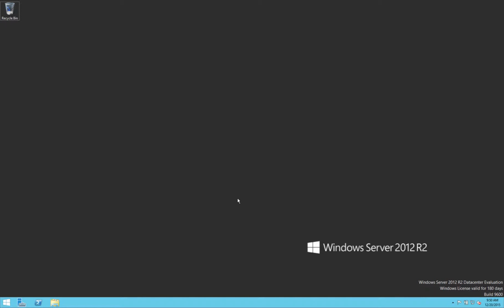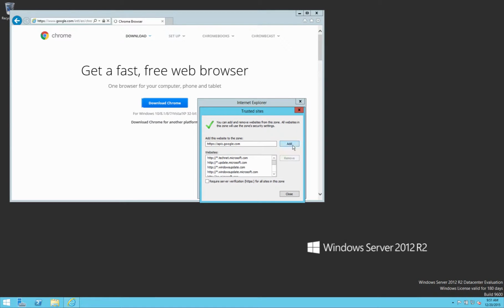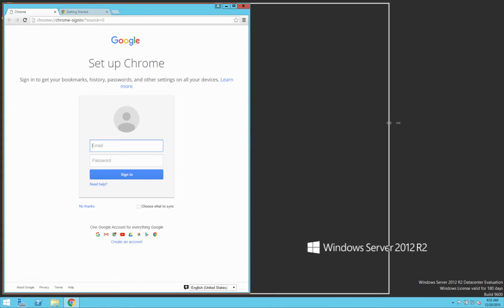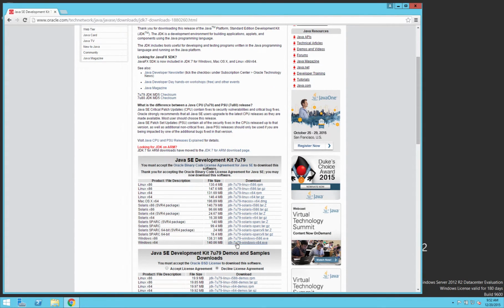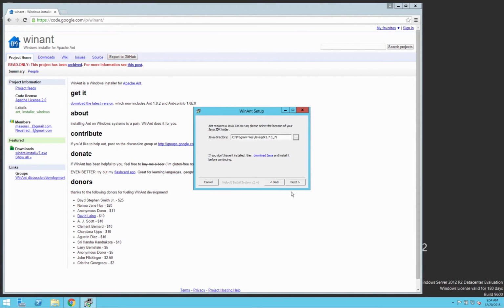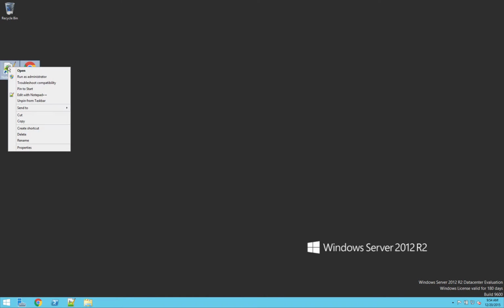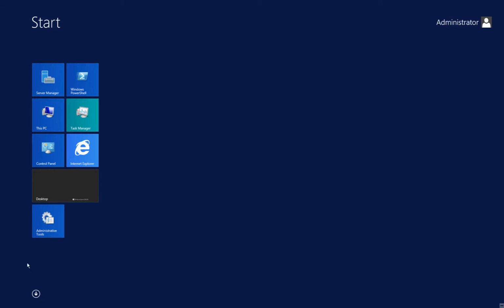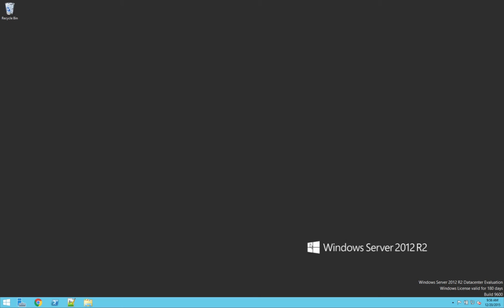Lab 5.6. Admins day. Windows. IBM MobileFirst Platform practice seminar 2.0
**Task:** Setup prerequisites for MFP setup on Windows Server

**Description:** Install additional apps and prerequisites required to setup and run MobileFirst Platform on Windows Server